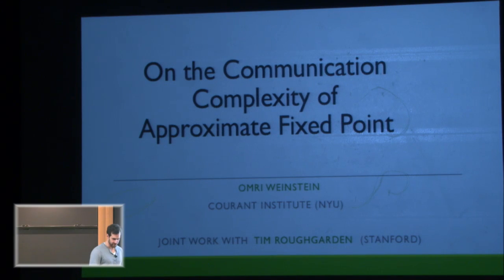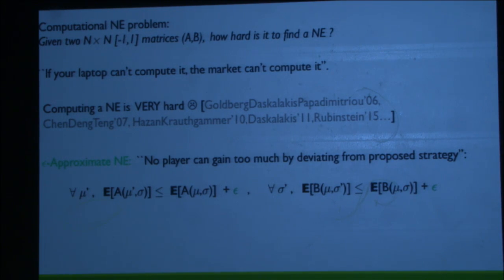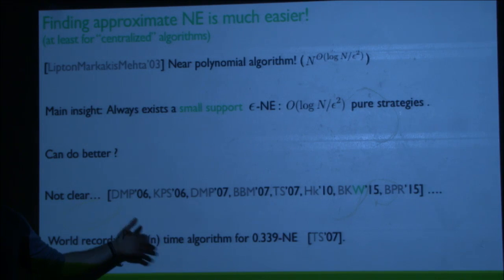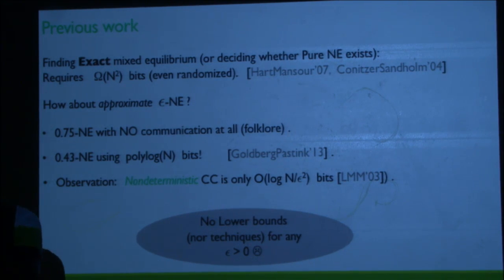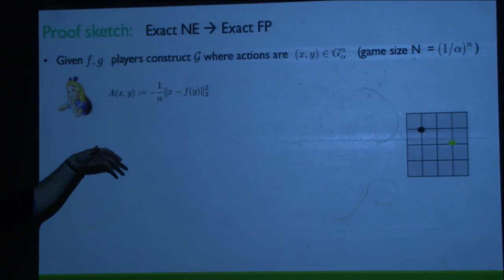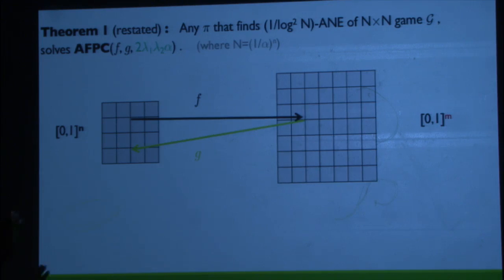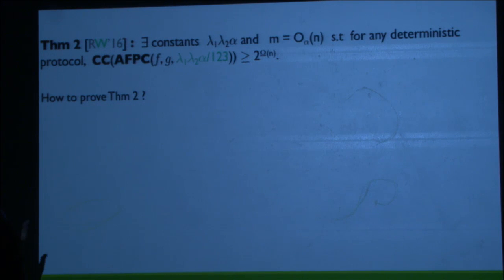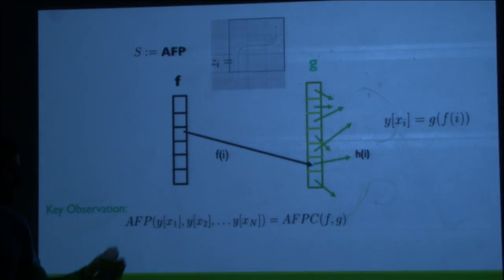The deterministic communication complexity of approximate fixed point - Weinstein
Computer Science/Discrete Mathematics Seminar
Topic: The deterministic communication complexity of approximate fixed point
Speaker: Omri Weinstein
Date: Monday, February 22

We study the two-party communication complexity of the geometric problem of finding an approximate Brouwer fixed-point of a composition of two Lipschitz functions g∘fg∘f, where Alice knows ff and Bob knows gg. We prove an essentially tight deterministic communication lower bound on this problem, using a novel adaptation of the Raz-McKenzie simulation theorem into geometric settings, allowing us to "lift" the *query* lower bound of approximate fixed-point ([HPV89]) from the oracle model to the two-party model in a "smooth" fashion. We show that a slightly "smoother" version of our lower bound would imply an essentially tight communication lower bound on the problem of finding an approximate Nash equilibrium, both in 2-player and nn-player games, assuming each player initially knows only his own payoff matrix. Such result would exhibit an exponential separation between deterministic and non-deterministic communication, in contrast to the exact equilibrium case (Hart and Mansour, STOC 2007). Joint work with Tim Roughgarden.